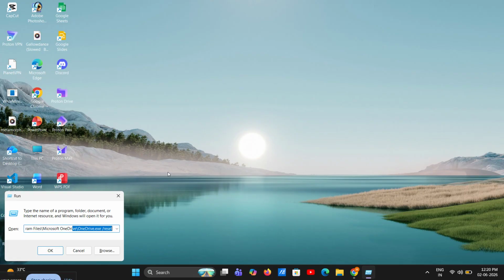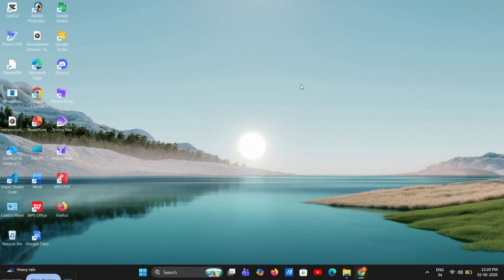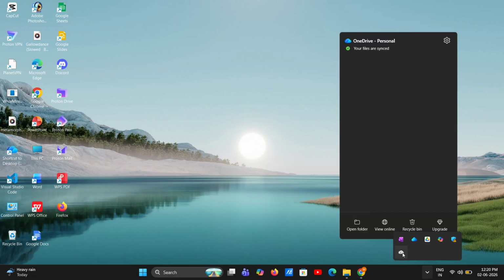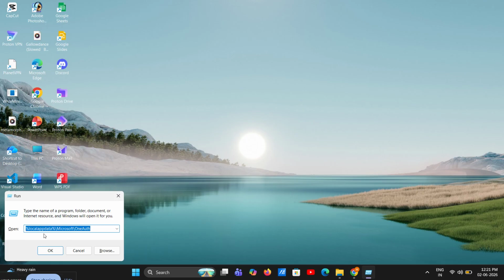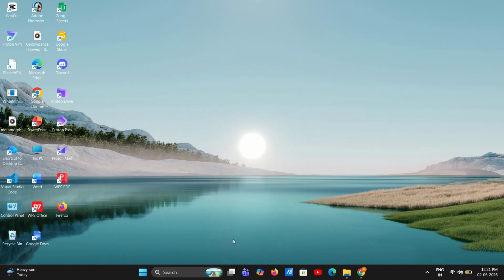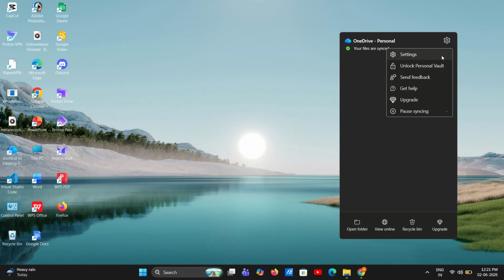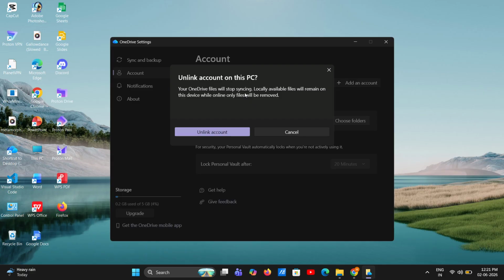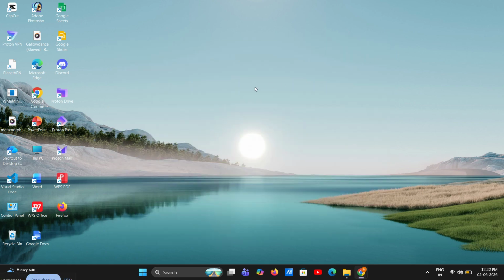How To Fix OneDrive Error Code 0X8004Dec5 (Easy Fix Guide)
Learn how to fix OneDrive error code 0x8004dec5 with three simple troubleshooting methods. This guide shows how to reset OneDrive, clear the sign-in cache, and unlink and relink your PC to restore access.

🕚Timestamps:
0:00 Intro
0:21 Method 1: Reset OneDrive
1:03 Method 2: Clear OneDrive Sign-In Cache
1:48 Method 3: Unlink And Re-Link OneDrive
2:31 Recap And Final Tips

✍️What You'll Learn In This Video:
• How To Clear The OneDrive Sign-In Cache
• How To Delete OneAuth Files Safely
• How To Restart OneDrive Authentication On Windows
• How To Unlink And Re-Link OneDrive To Fix Sync Errors
• How To Troubleshoot OneDrive Error Code 0x8004dec5

💡Pro Tips:
• Wait the full 2 minutes after running the reset command before opening OneDrive again.
• Restart your PC after clearing the OneAuth cache for the best results.
• Unlinking your PC does not delete cloud files, it only disconnects the device.
• Make sure you sign in with the correct Microsoft account when reconnecting OneDrive.